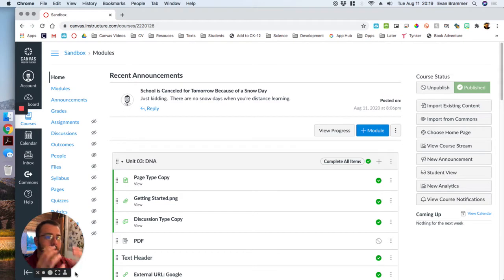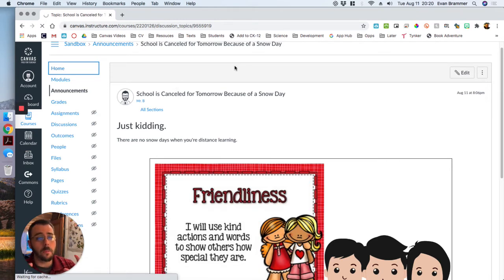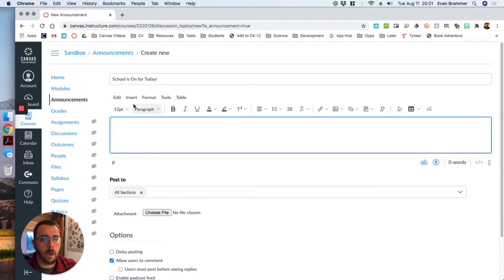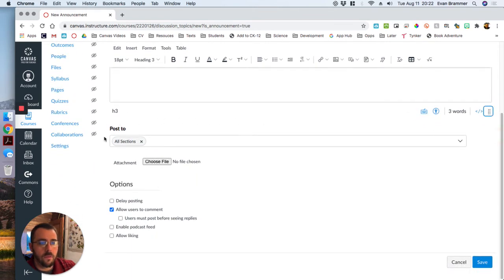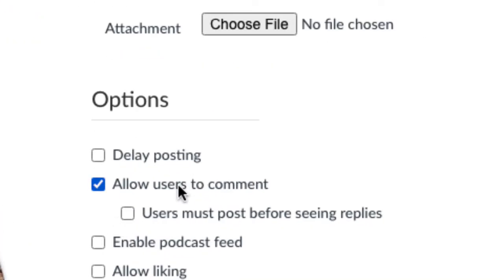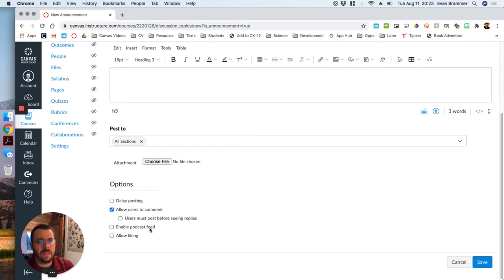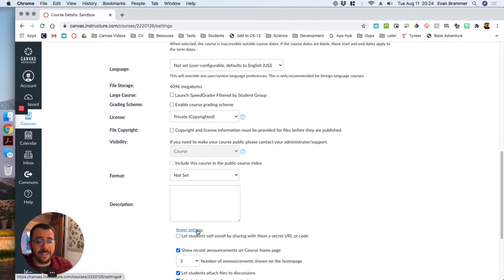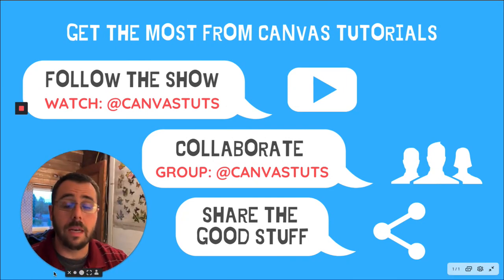Getting Started - Using Announcements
How to use announcements inside of Canvas.